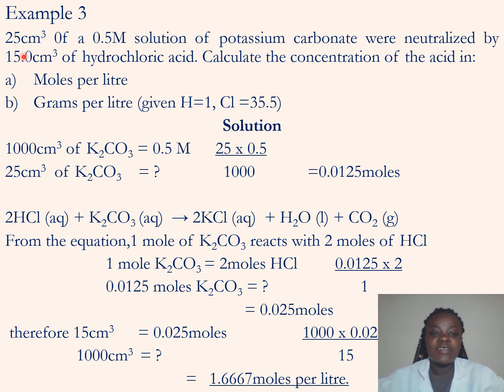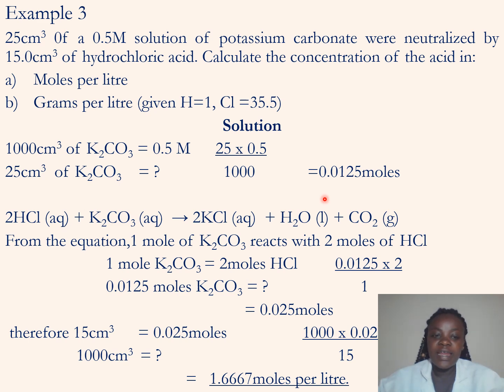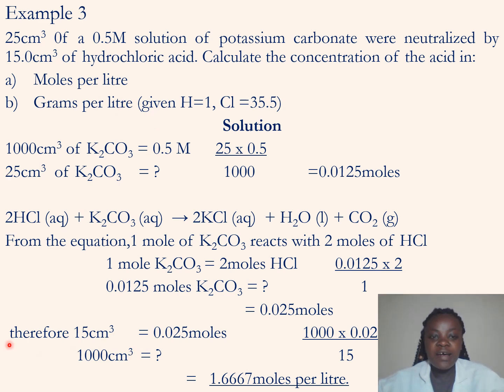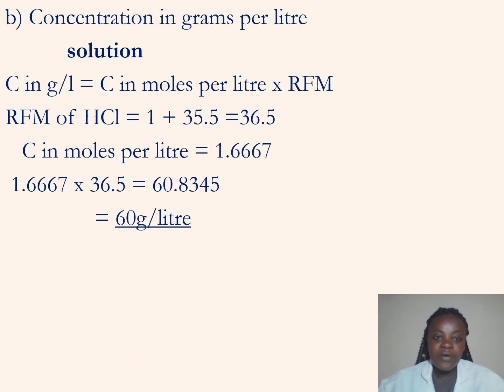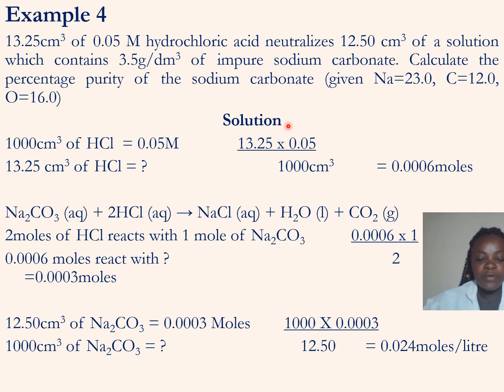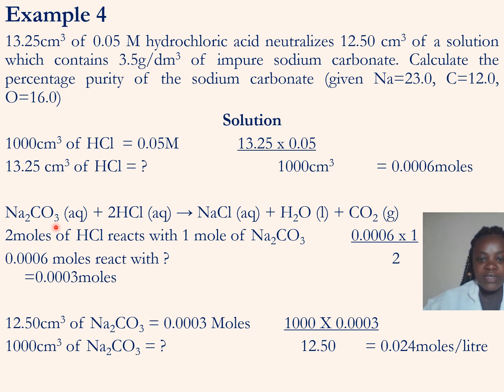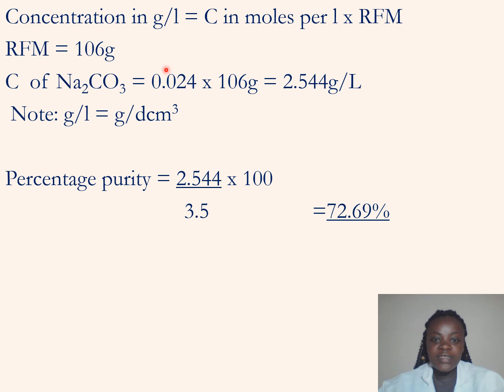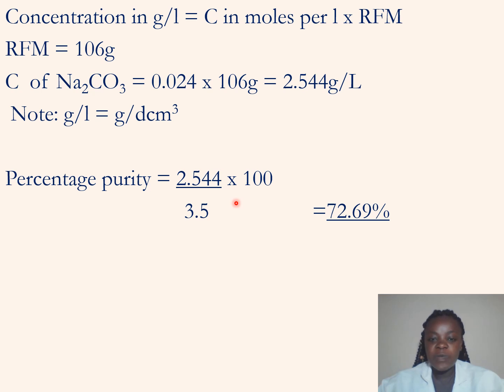FORM 3- ORGANIC CHEMISTRY 1 - Part 11- DIRECT TITRATION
This video will provide you with a clear understanding of direct titration.